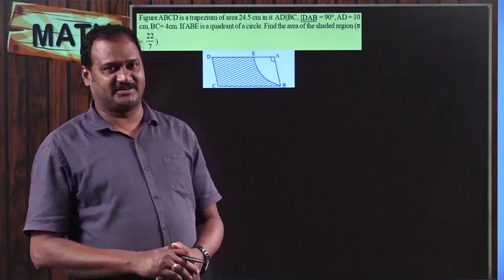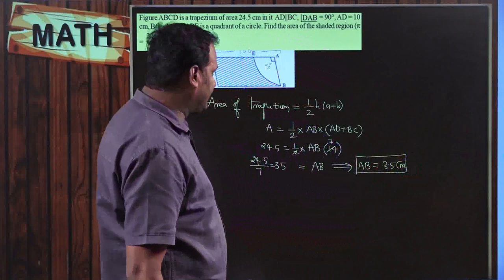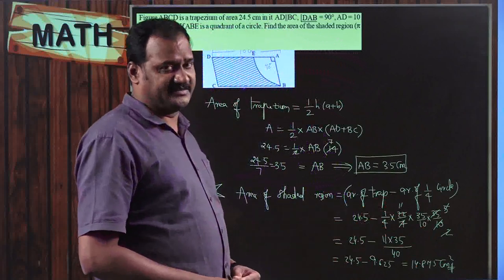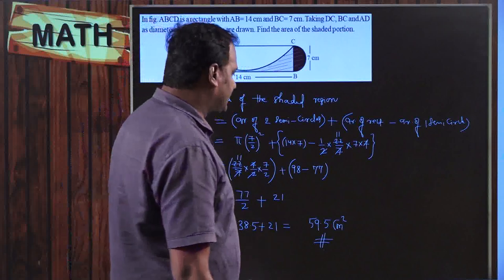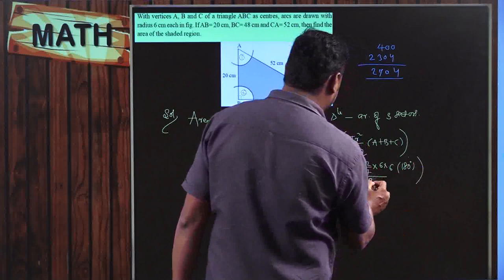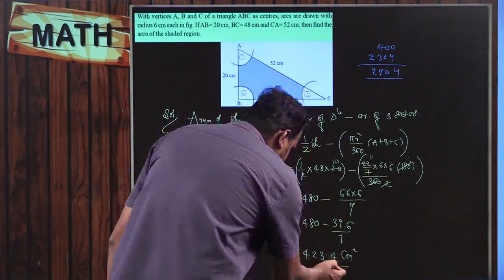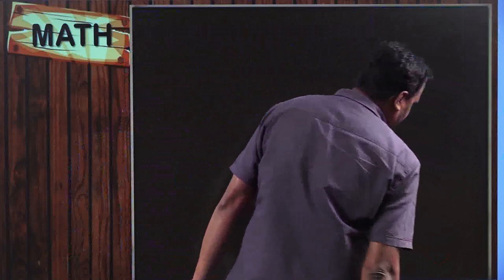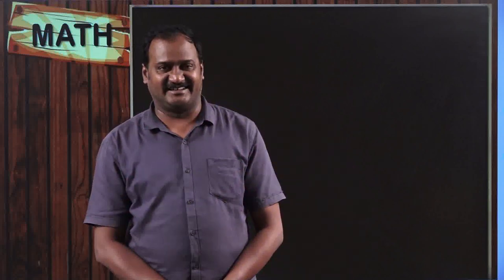CBSE Grade10 ch 12 areas related to circles 2 problems given in previous cbse board examinations 2